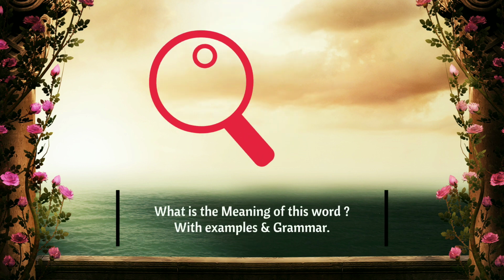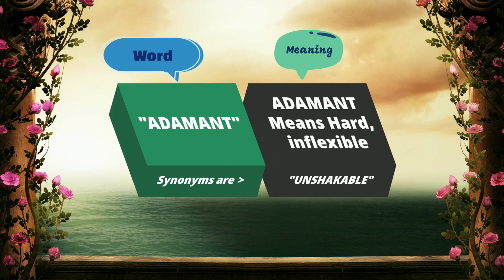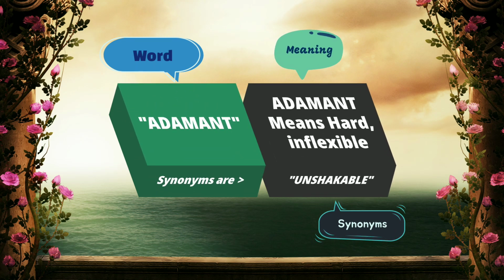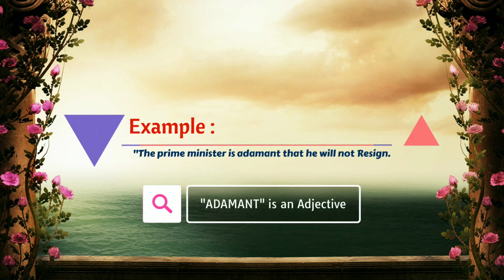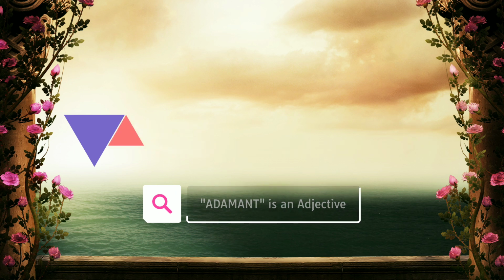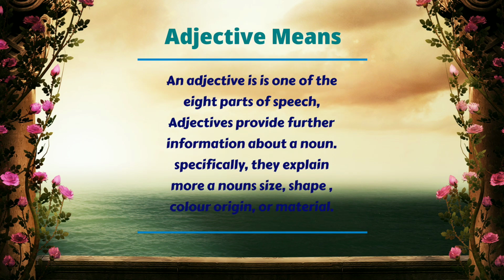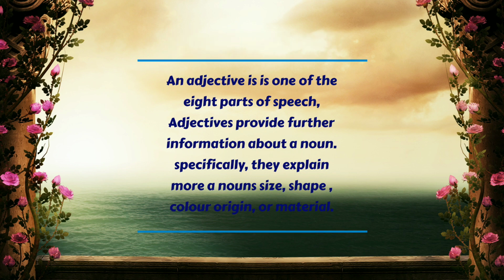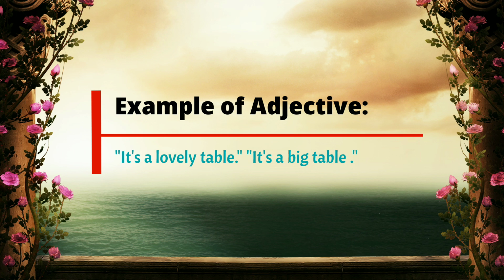Adamant Meaning in English | Learn vocabulary | Grammar & synonyms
In this video, we'll be exploring the meaning and grammar of the word Adamant . We'll also provide a pronunciation guide for the word Adamant so that you can easily understand and say it correctly. This video is perfect for anyone who wants to know the meaning and pronunciation of this important word!